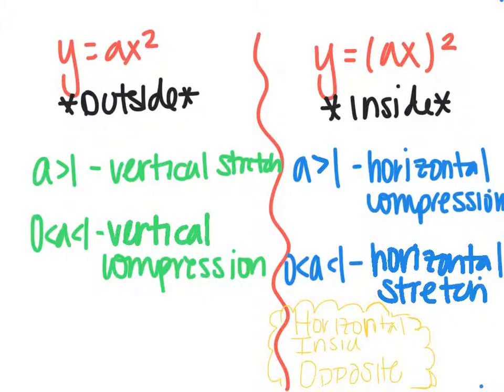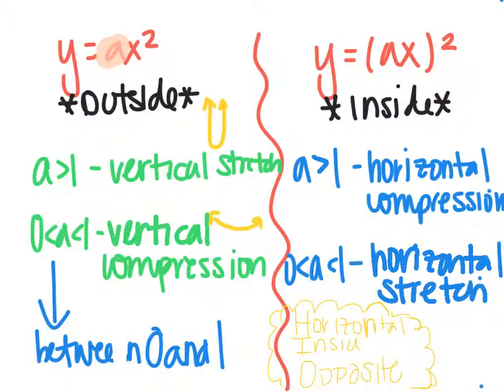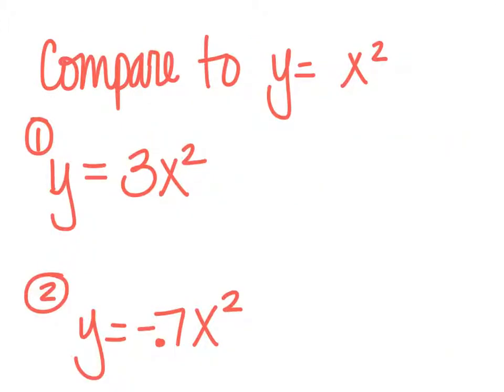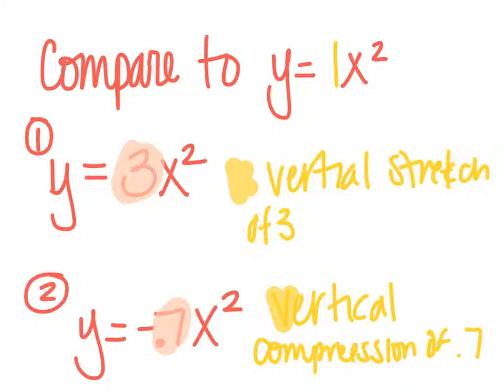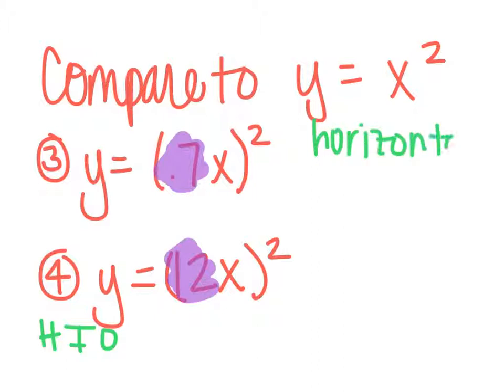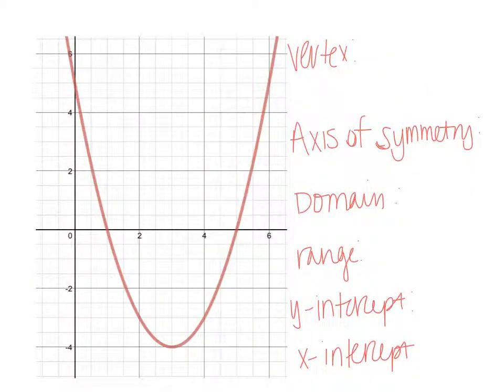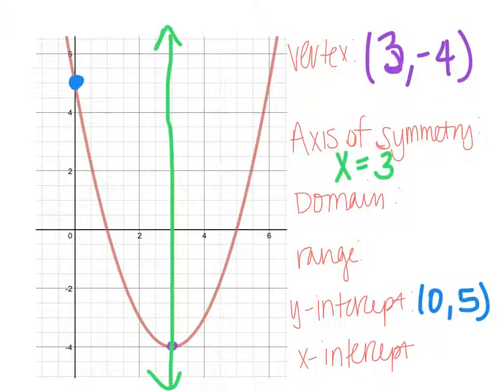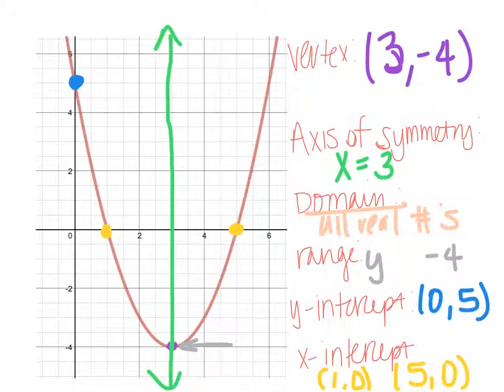8.1 - Quadratics Intro